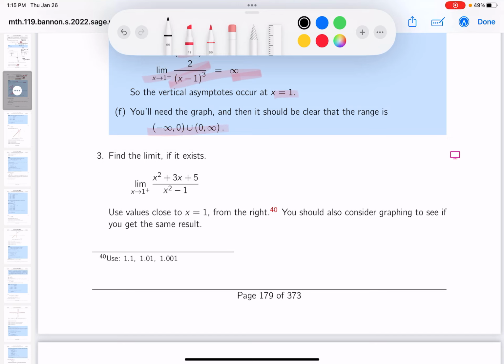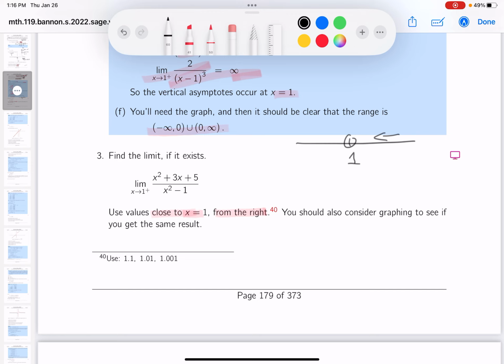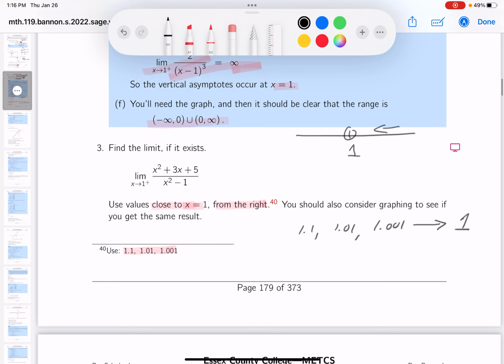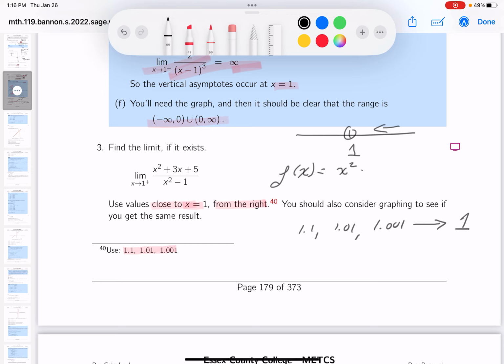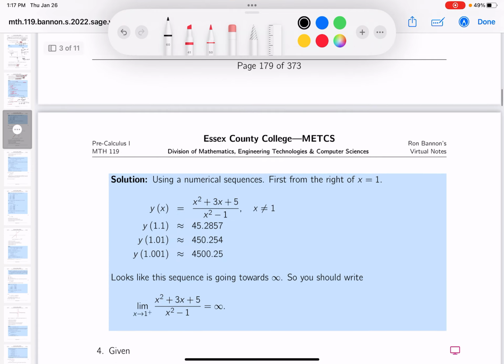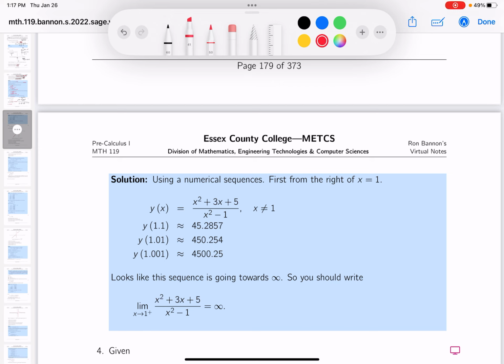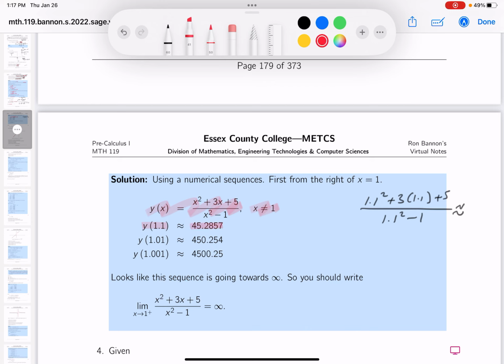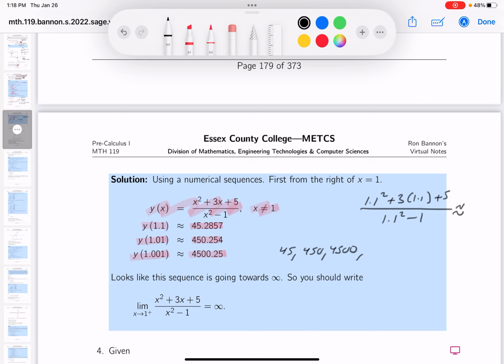mth 119 08 09 03